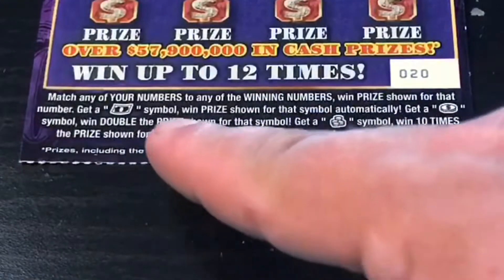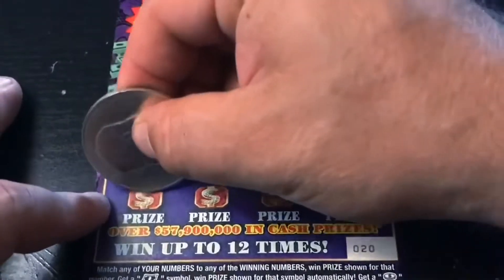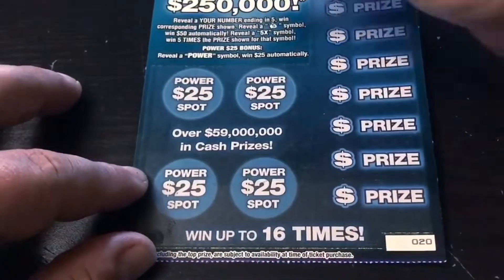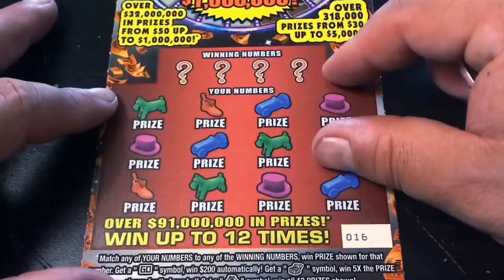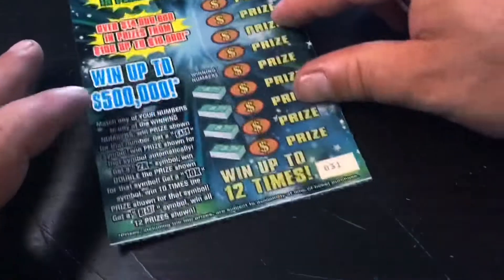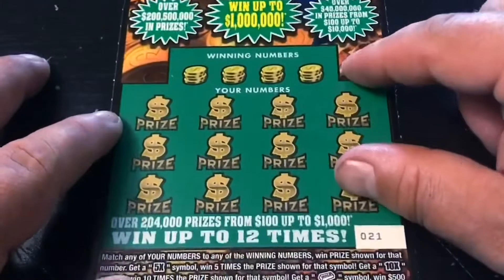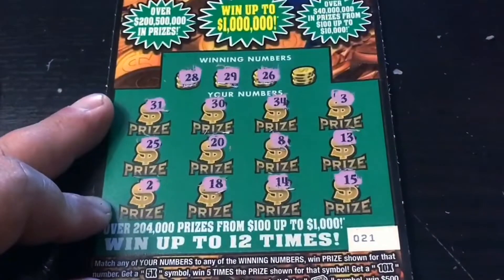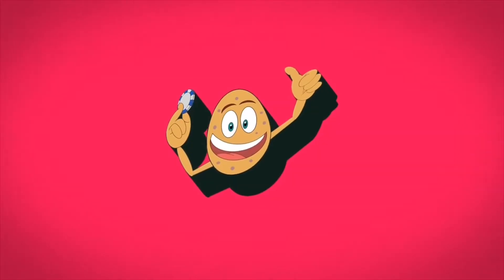BACK TO VARIETY!! (5) Different $5 Florida Lottery Scratchers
Watch Tater scratch (5) different $5 tickets from the Florida Lottery.